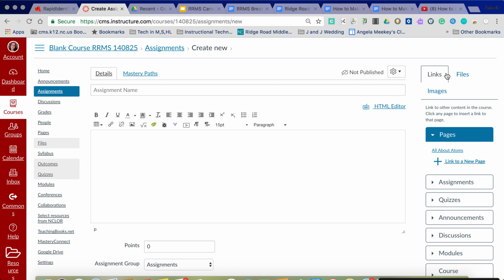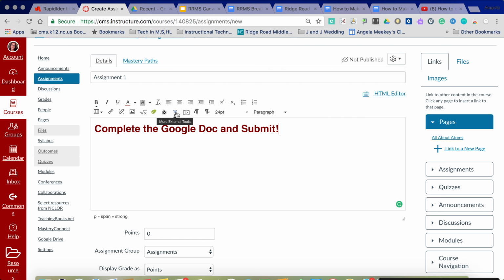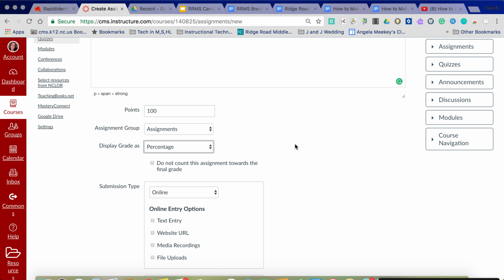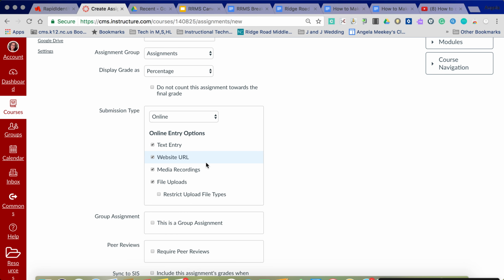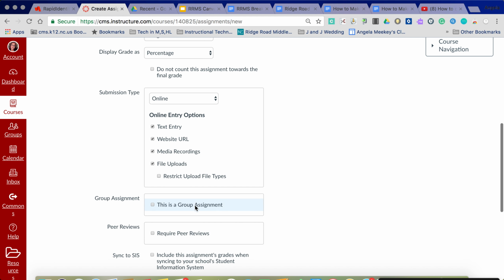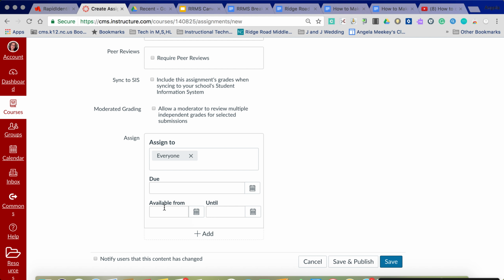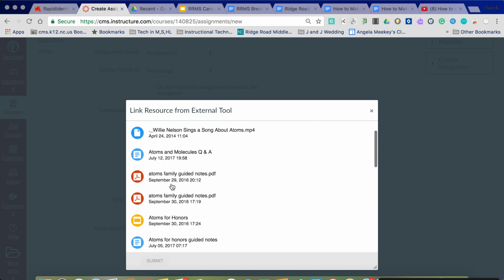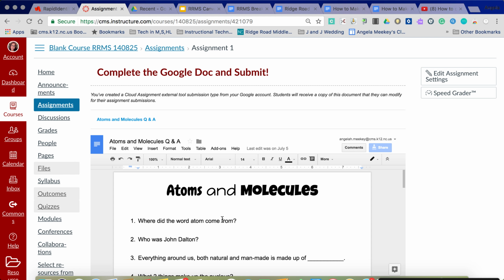How to create an Assignment in Canvas LMS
Guided Screencast for how to make an Assignment in Canvas.